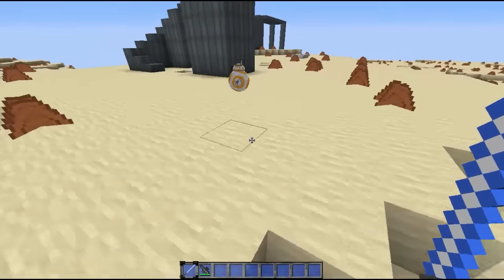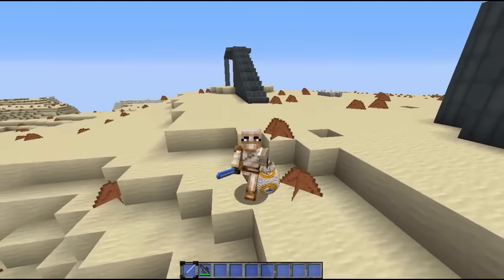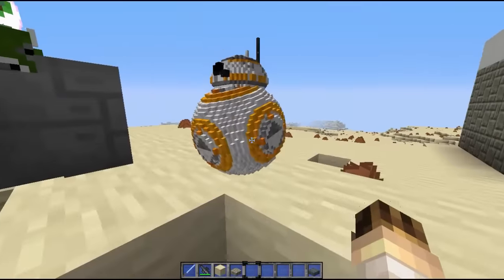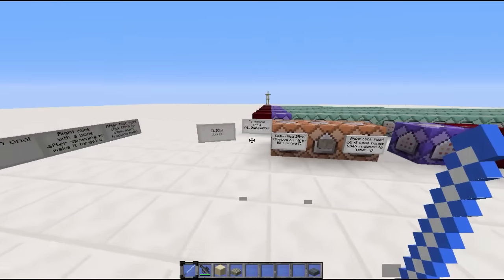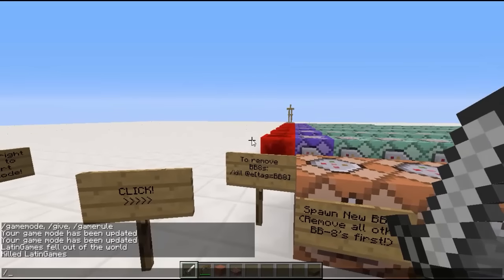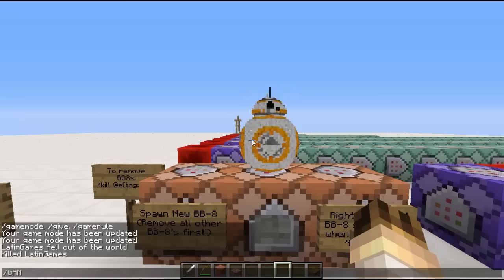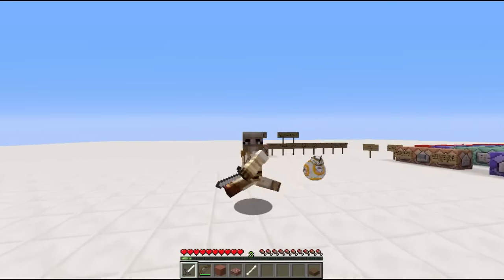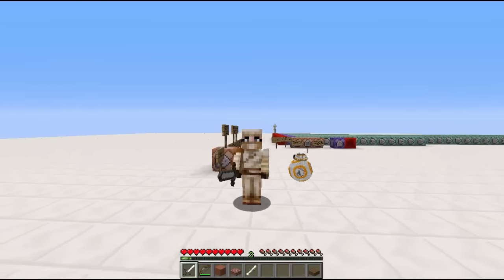BB8 EN MINECRAFT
CLICK EN MI PARA DESCUBRIR ALGO MAS!

►¿No te quieres perder ninguno de mis videos?
¡Instala mi APP sirve tanto para Chrome y Firefox!

Network Machinima.